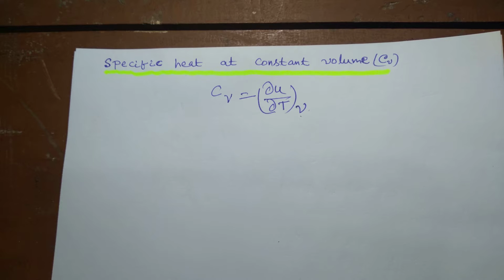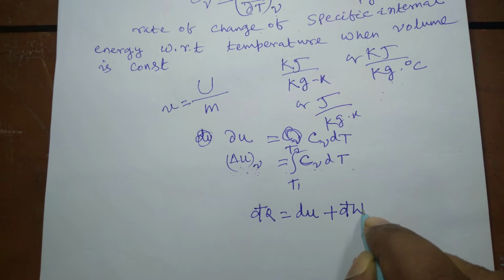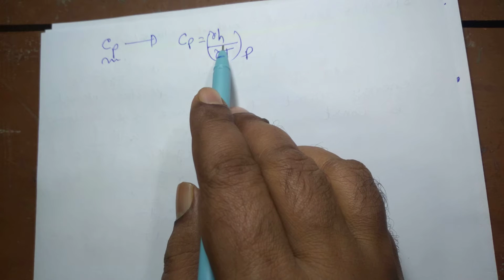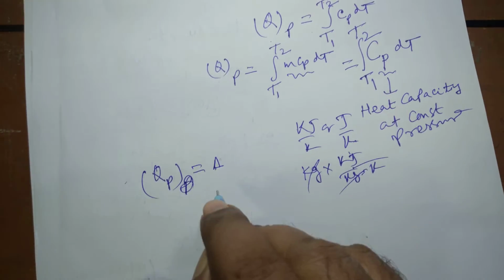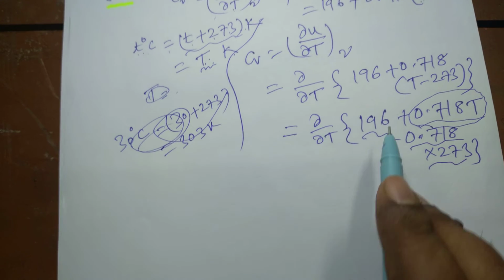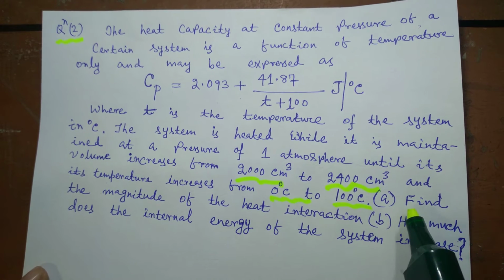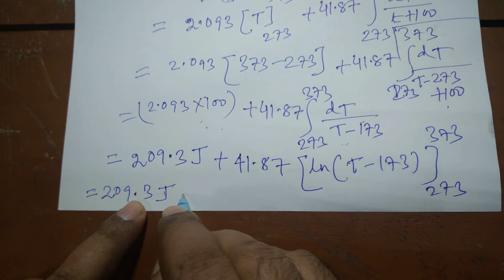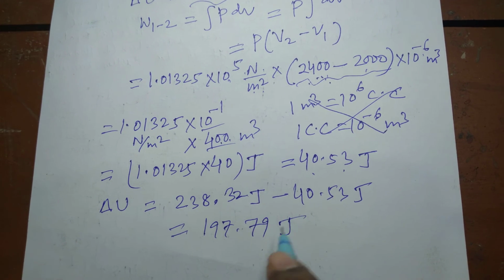Numericals on 1st law of Thermodynamics |Thermodynamics for both GATE and ESE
In this video lecture numericals on 1st. law of thermodynamics have been discussed.

numericals _1st law